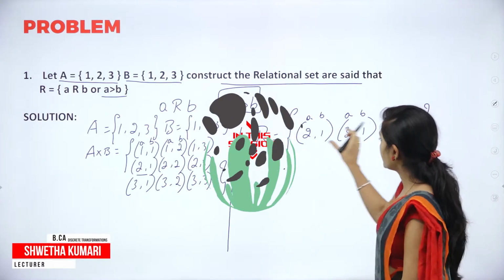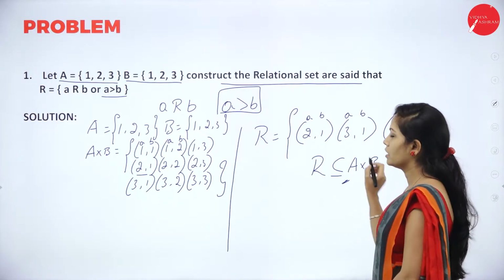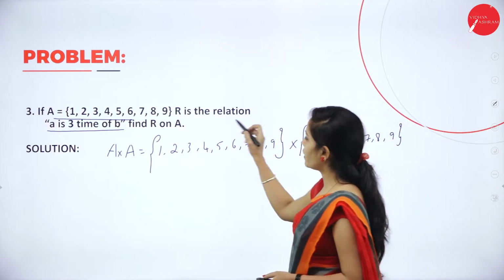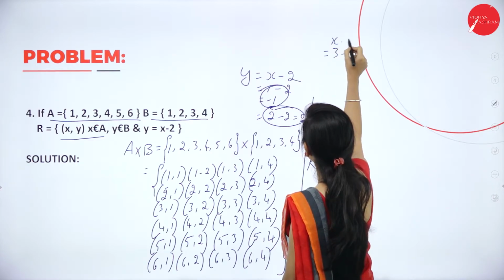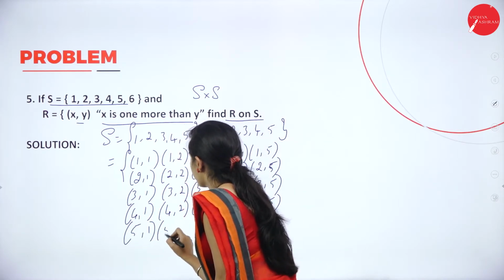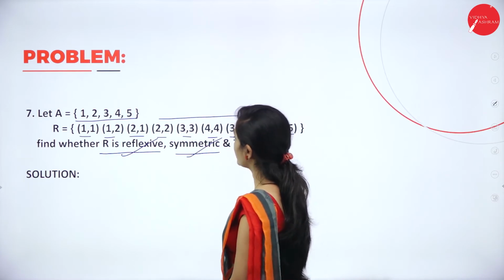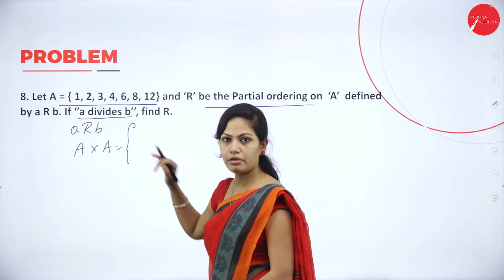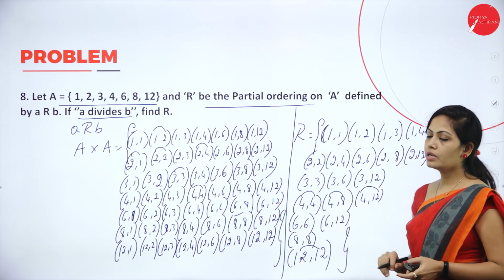DAY 12 | DISCRETE TRANSFORMATION | I SEM | B.C.A | RELATIONS | L12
Course : B.C.A
Semester : I SEM
Subject : DISCRETE TRANSFORMATION
Chapter Name : RELATIONS
Lecture : 12